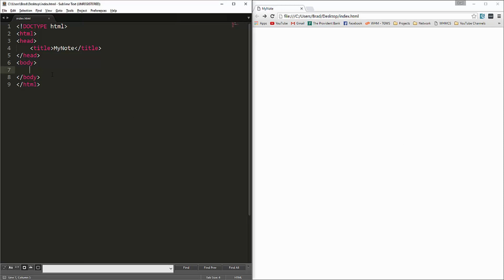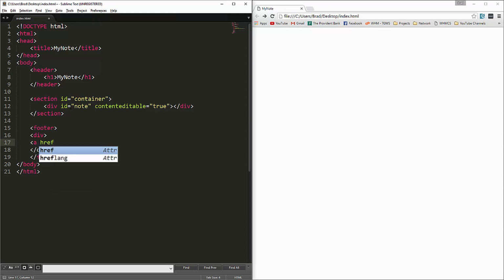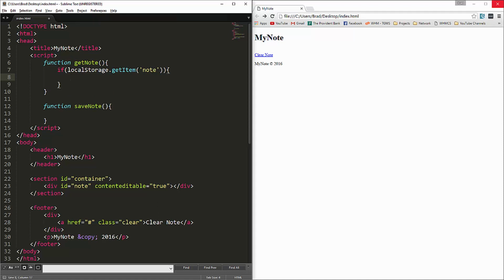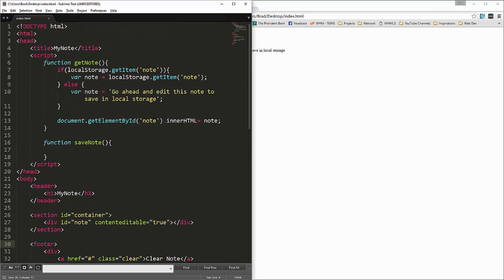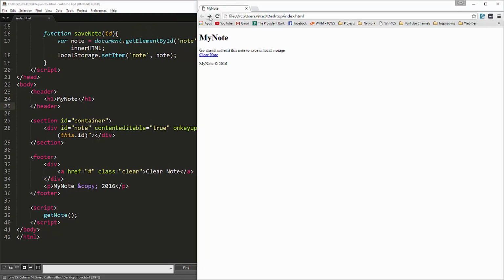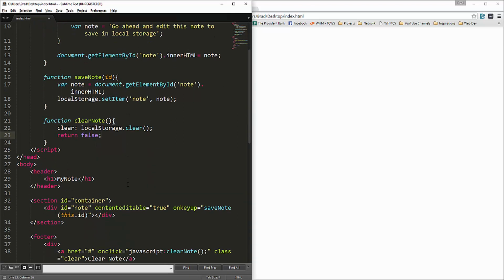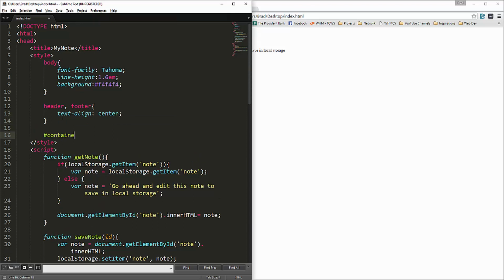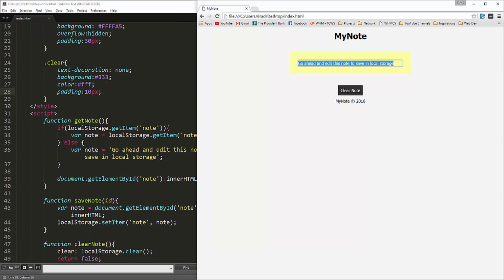Project MyNote - A HTML5 App |The Full Stack Web Development | Web Development 2022 #15